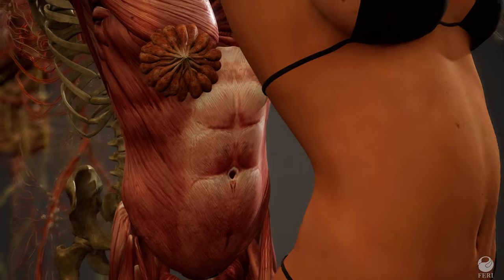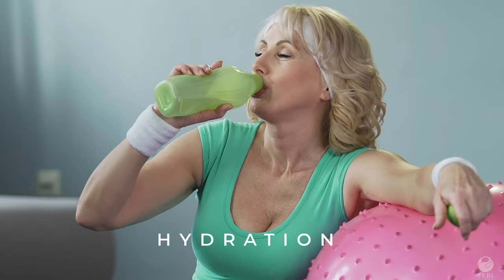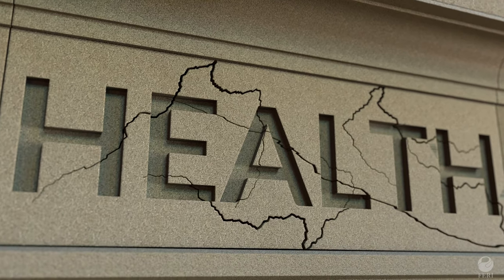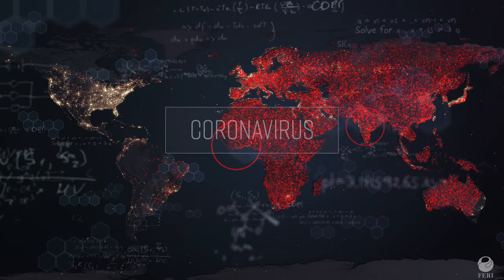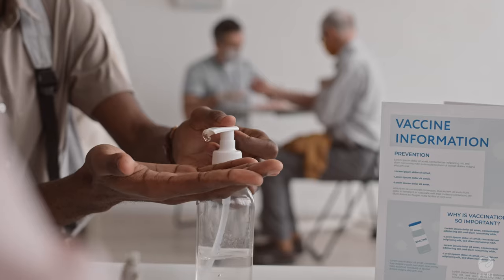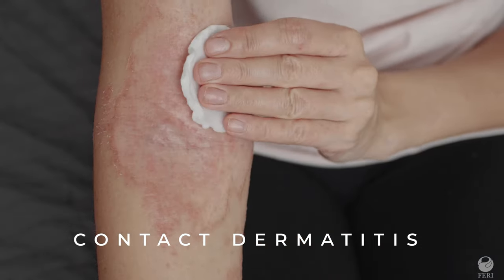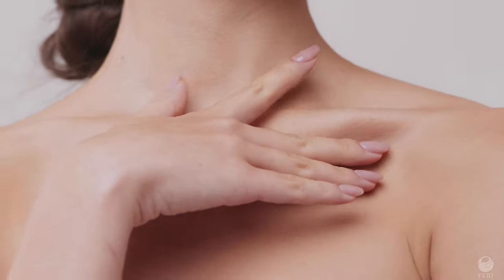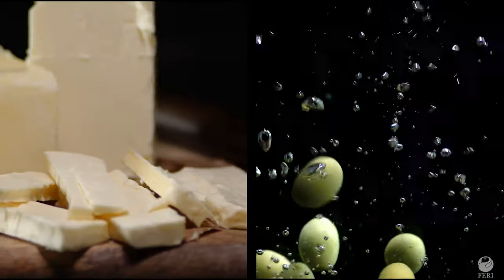Why FERI Sterling?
Opulence Global began the research and development to help reduce the impact of cross-contamination. A year later, it announced the FERI Sterling Hand & Body Moisturizer. This incredible product has been created to completely support your skin.

Sterling is a lightweight, luxurious cream, provides deep hydration and a velvet-smooth feeling all day long. After applying a hand sanitizer, only Sterling can protect your skin by reducing germs that can affect your health.

FERI Sterling represents a new paradigm for an exceptional and complete skincare product. It protects, soothes, and strengthens all areas of your body, addressing the issues of today while protecting you.